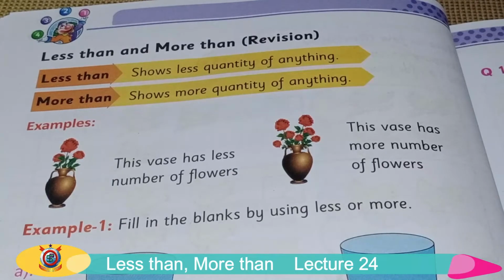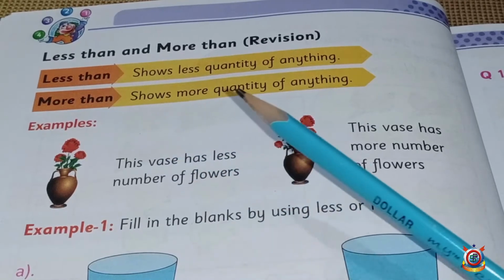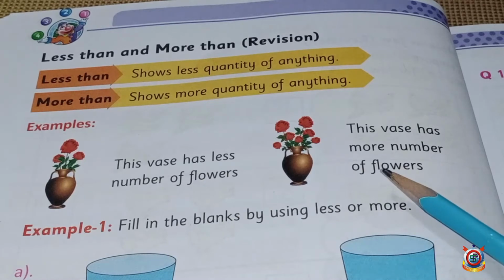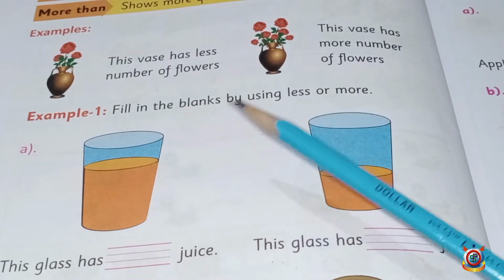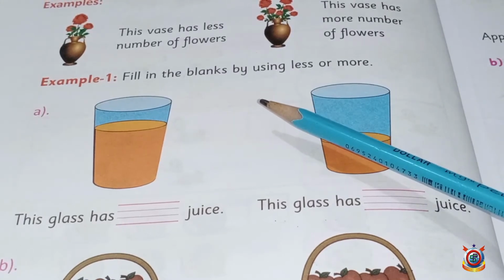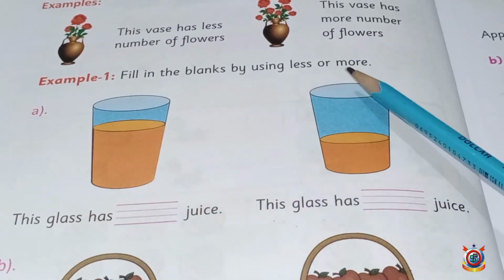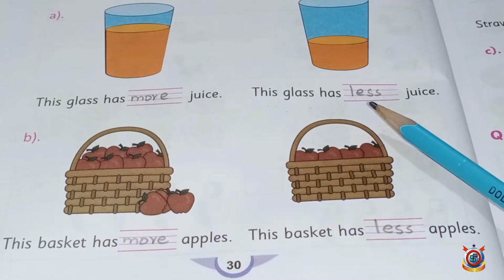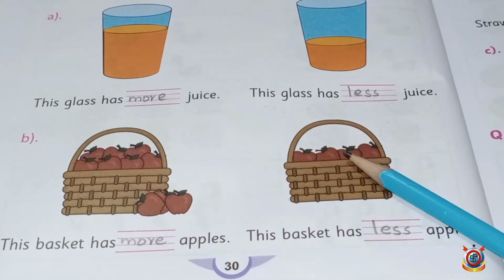Class One Mathematics Lecture 24 Less than, More than